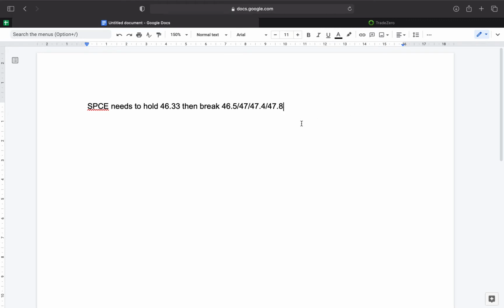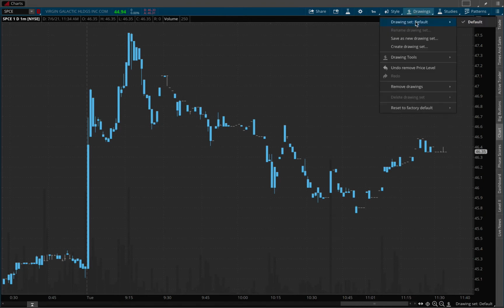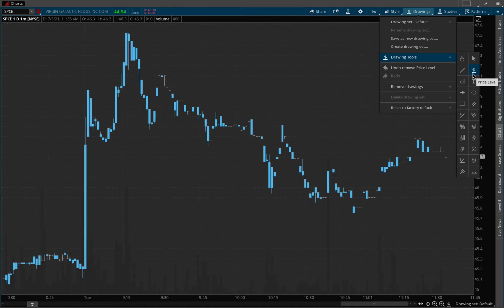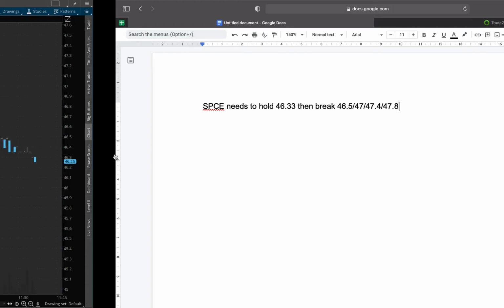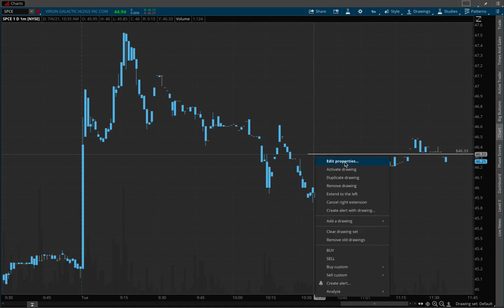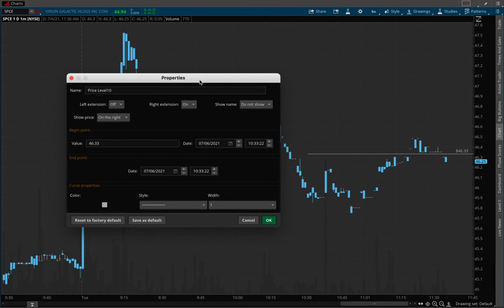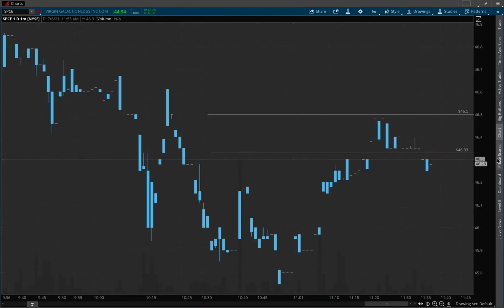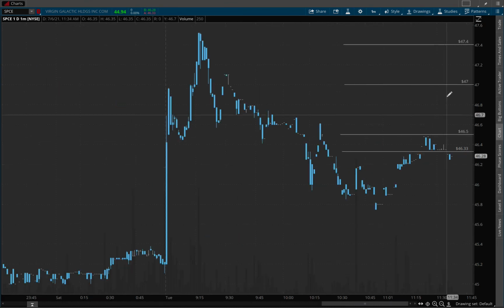How to Plot Price Levels on Thinkorswim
In this video, we provide a walk through of the price level tool on Thinkorswim. This should be used to plot the support and resistance price levels of a stock you are trading.